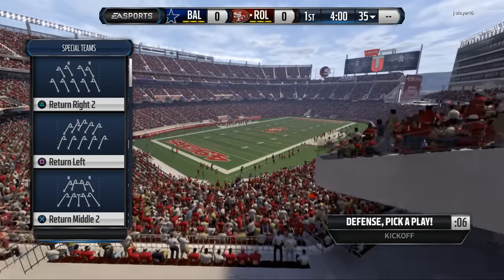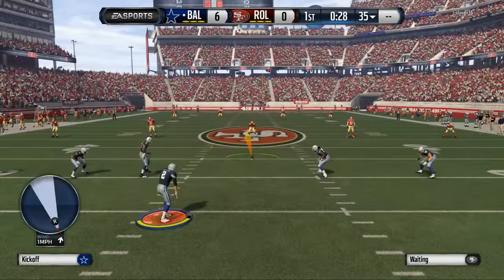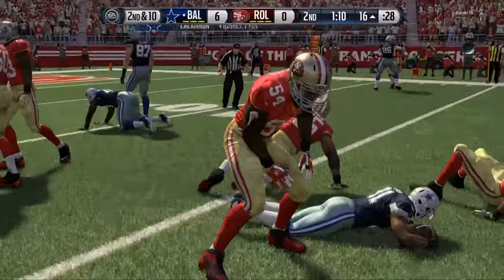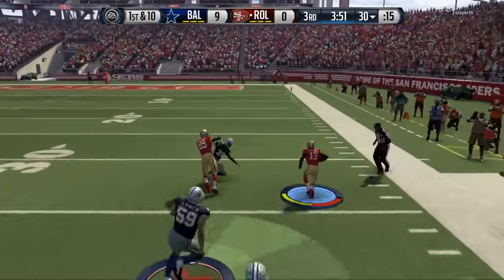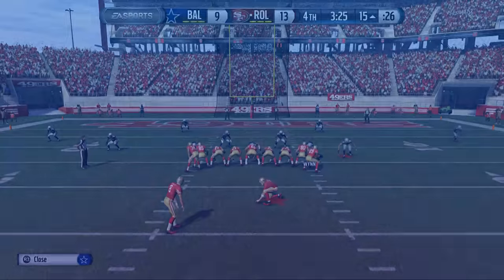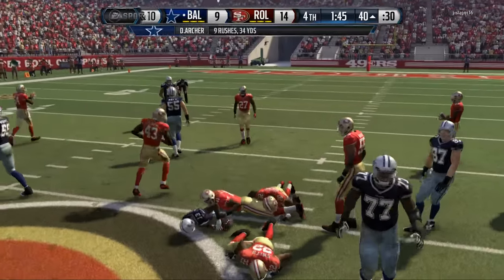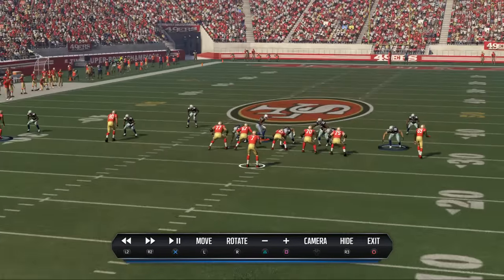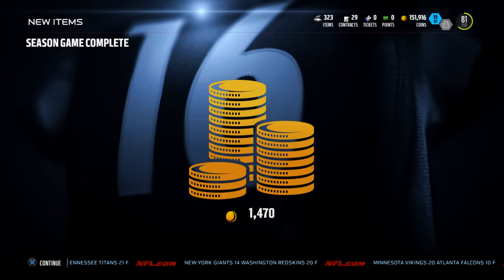Madden 16 Gameplay| How to Dominate in Madden 16| Madden 16 Full Guide